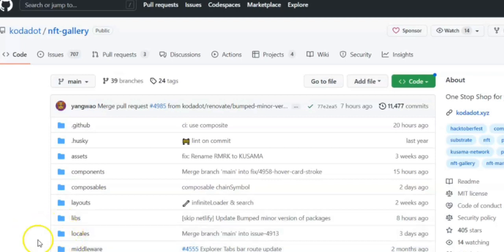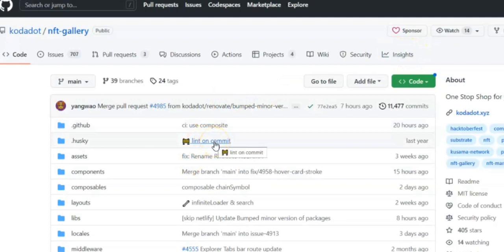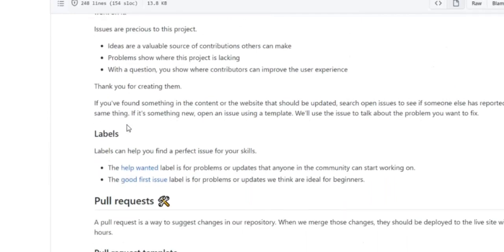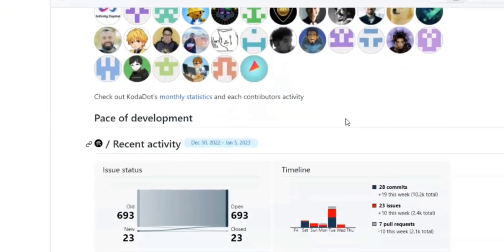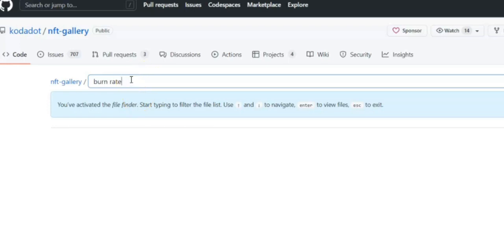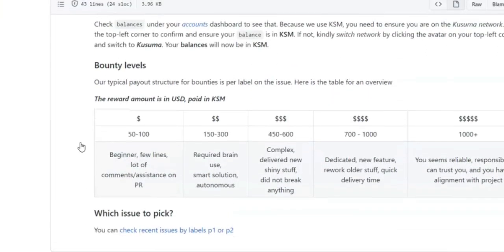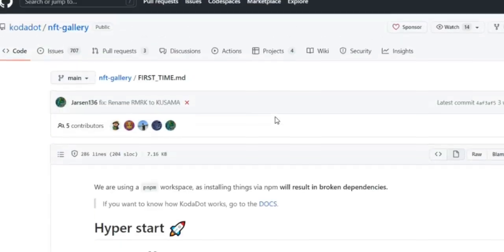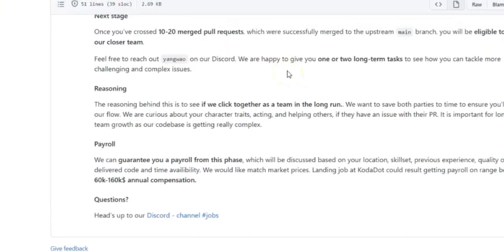Onboarding to Kodadot GitHub.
This video highlights details to pay attention to in Contributing to the Kodadot Repository(Code) on Github. This includes :
1. Code of Conduct
2. Burn Rate
3. Activity
4. First Time
5. Rewards
6. Hiring